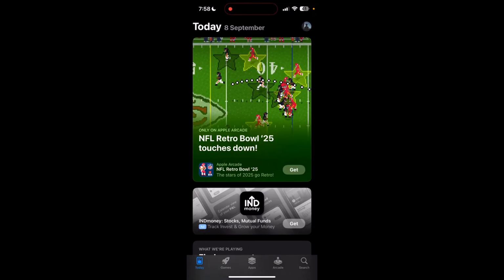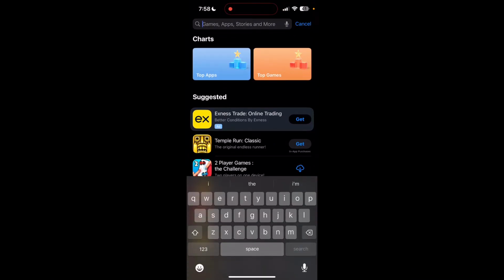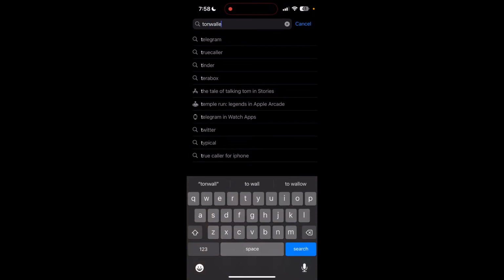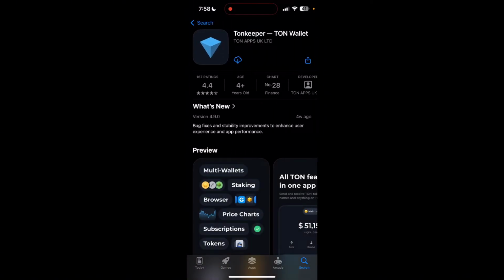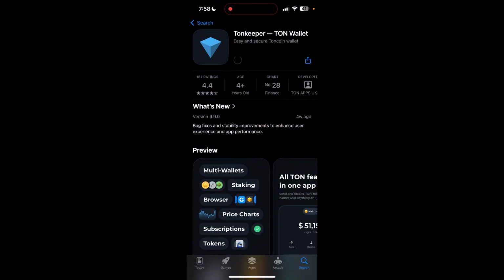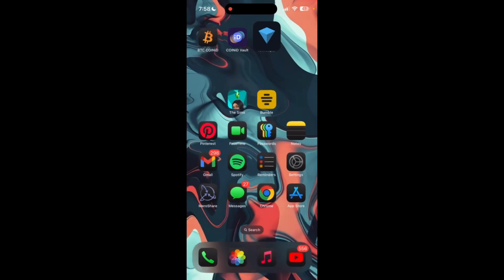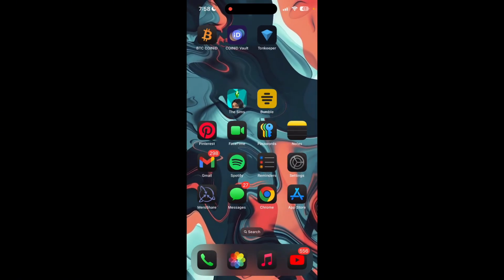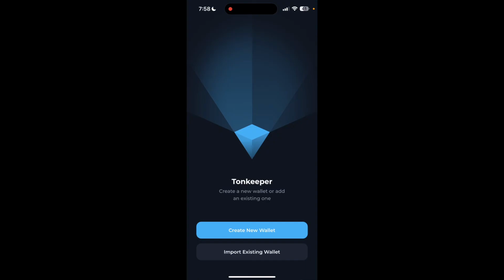How to Download TON Wallet on Phone 2024?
Looking to manage your cryptocurrency with the TON Wallet? In this tutorial, I’ll walk you through the process of downloading and setting up the TON Wallet app on your phone, so you can securely manage your assets and transactions.